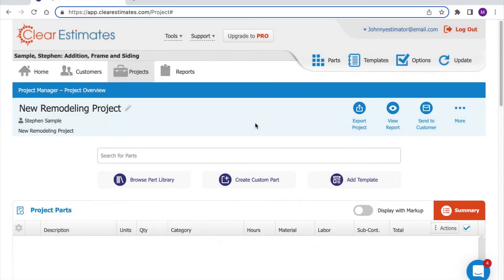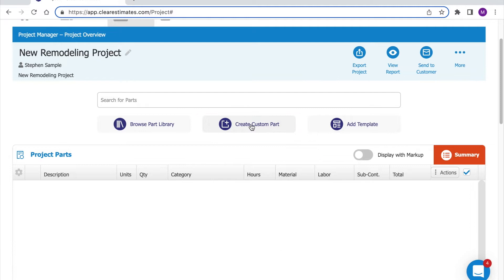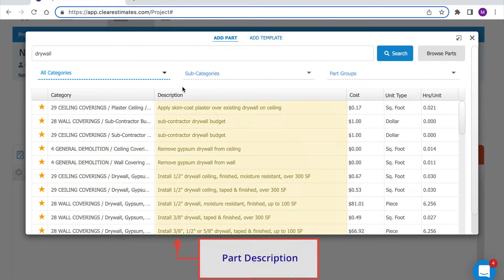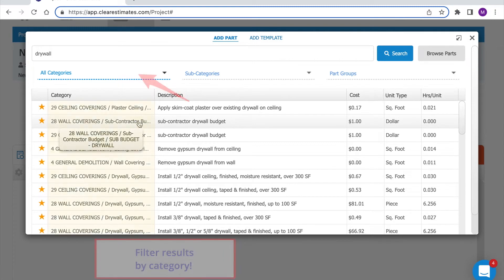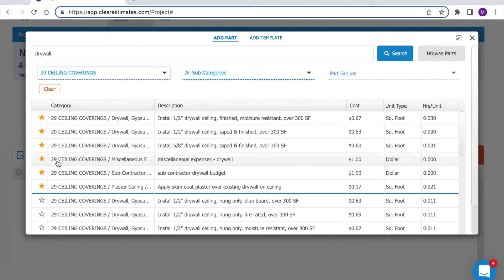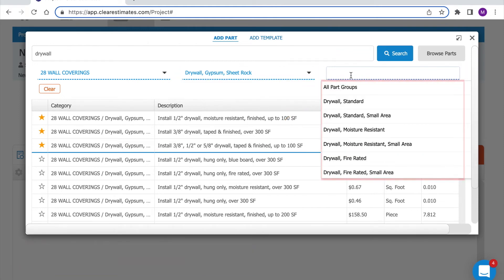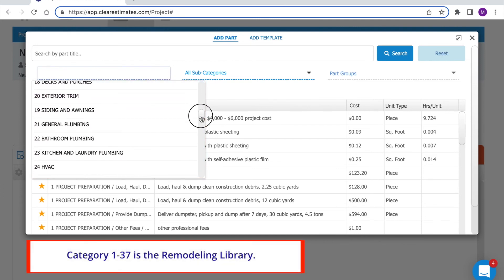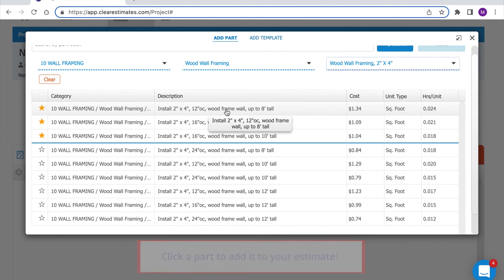Searching for Parts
The Clear Estimates Visual Library is a series of help guides for newer computer users! This video explains the process for searching for parts to add to your estimate!

00:00 What are parts?
00:15 How To Search For Parts
00:58 Search by Search Term
01:22 Part Information Explained
01:52 Favorite Parts
02:14 Filtering Your Search
04:03 Browse Part Library

At Clear Estimates, we strive to provide the absolute best customer support experience possible, because we know you’d rather be out in the field than sitting at your computer creating estimates.

Are you looking to up your estimating game to the next level?